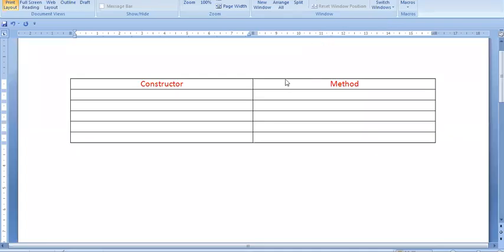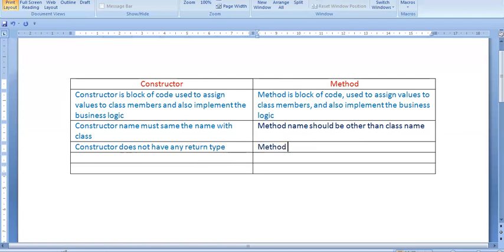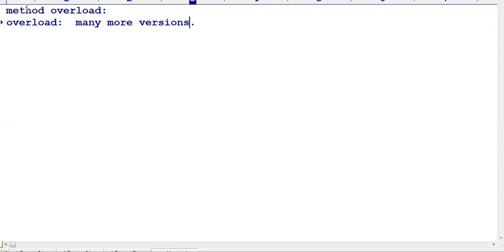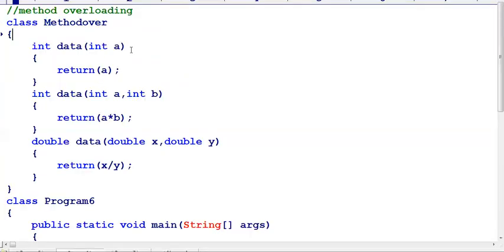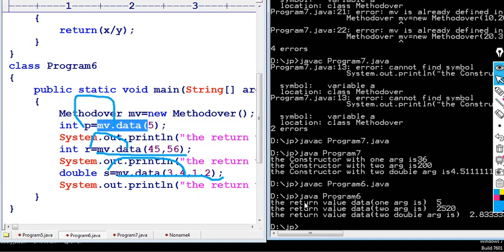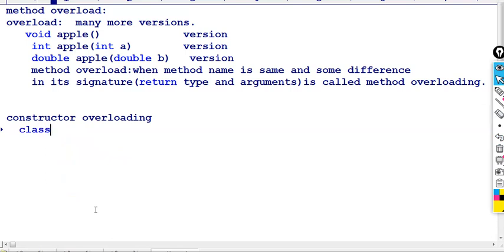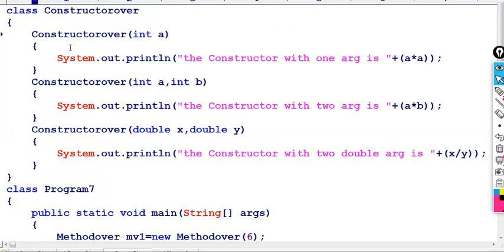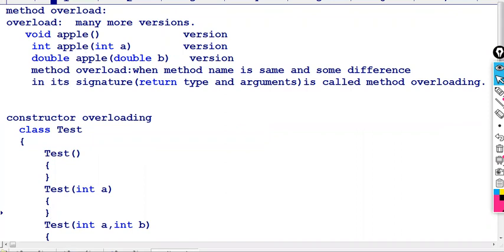Method Vs Constructor, Method Overloading Constructor Overloading